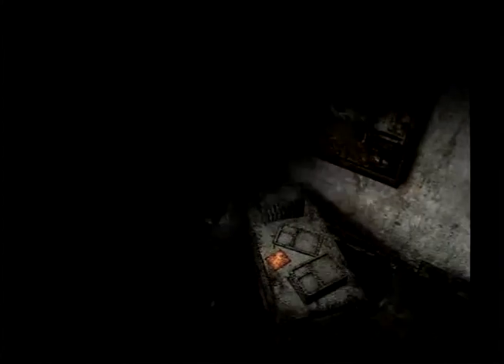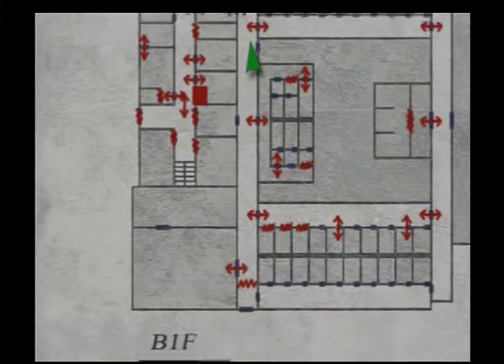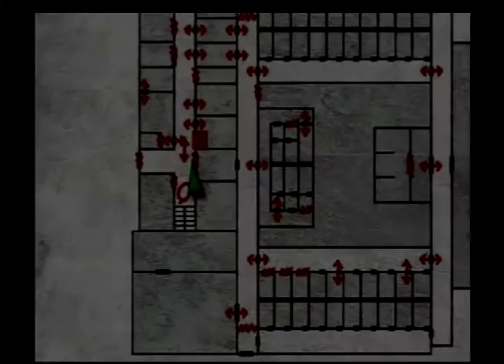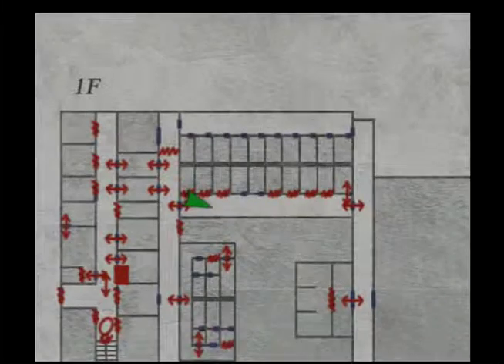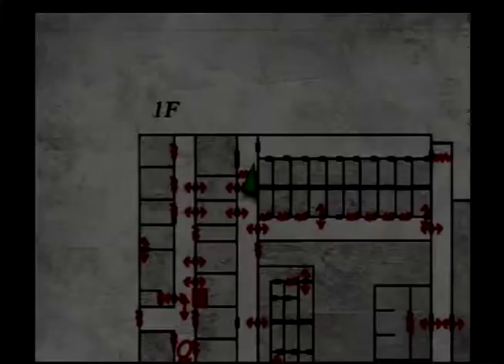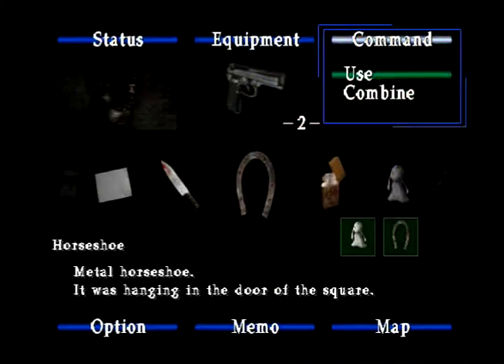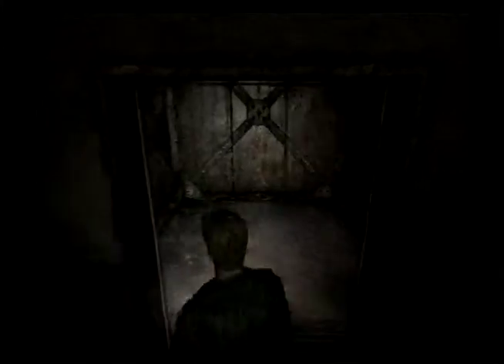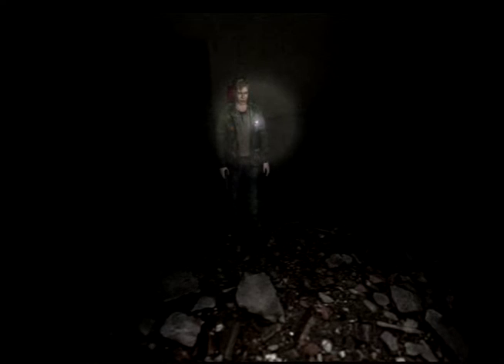Let's Play: Silent Hill 2, Part 13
Finally we come back to Silent Hill.